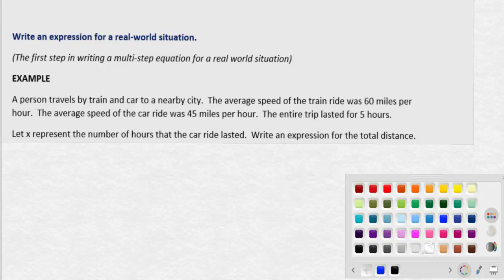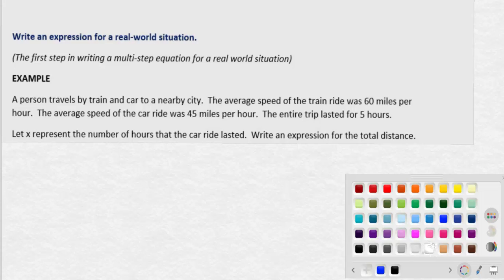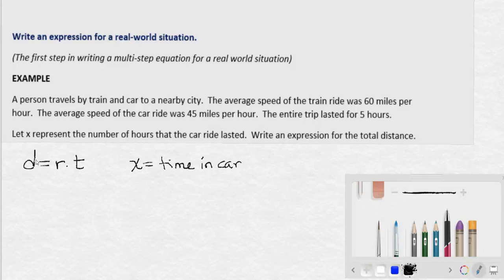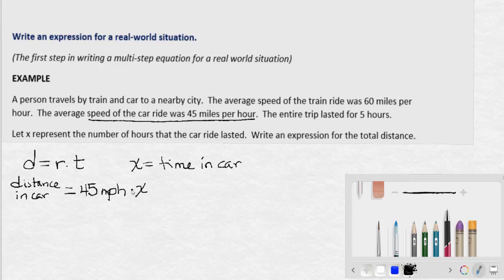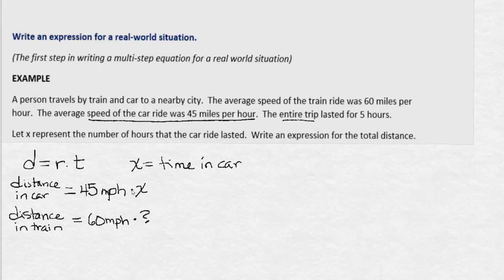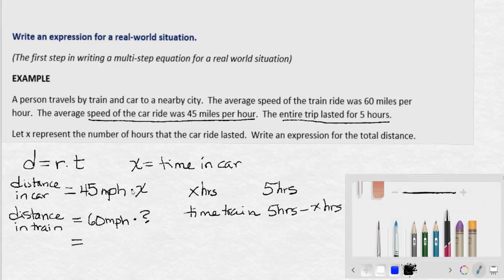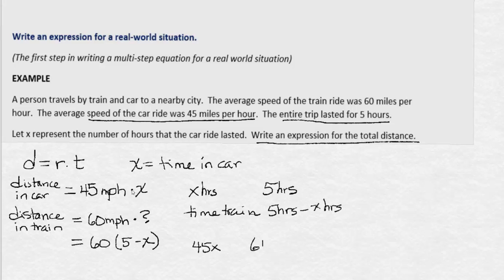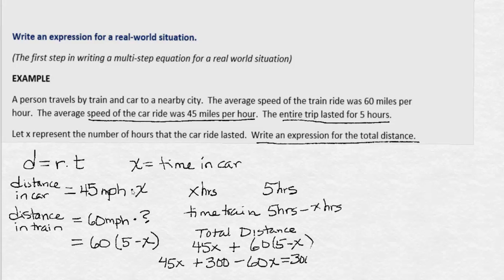Write an expression for a real-world situation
This video shows an example of writing an expression interms of a variable to represent a quantity in a real world situation.  It is the first step in learning the skill of writing a multi-step equation for a real world situation, which is the name of the skill in the ALEKS website.